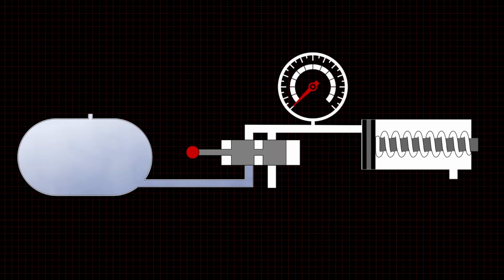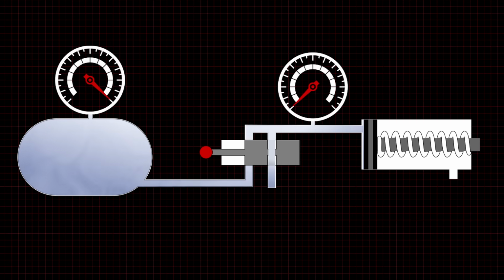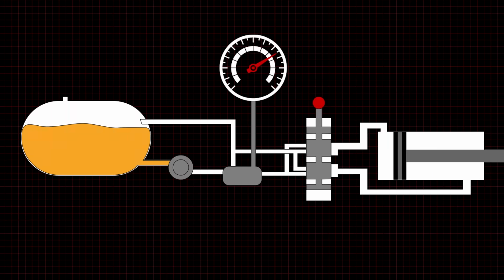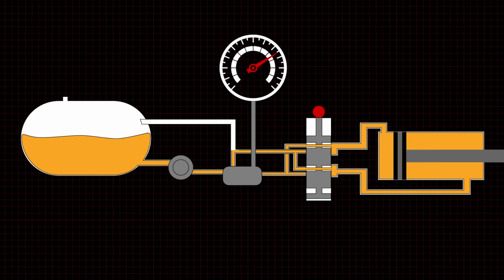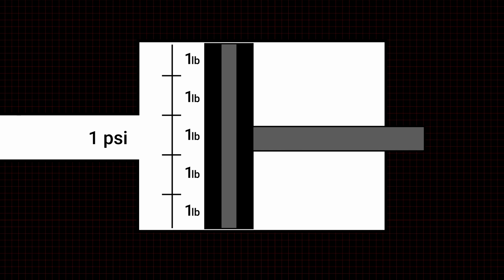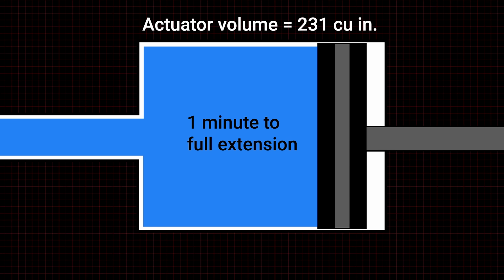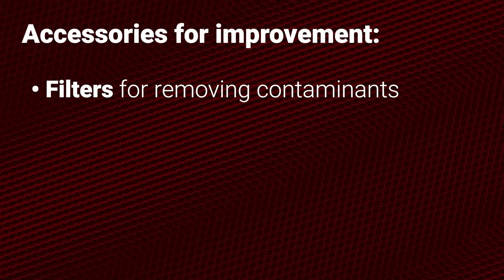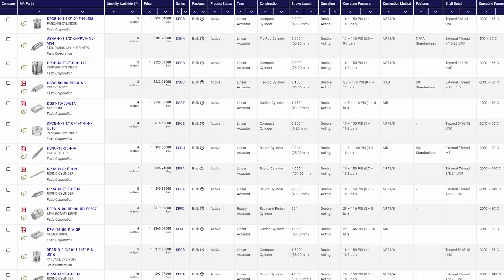How Hydraulic & Pneumatic Actuators Work – ATM | Digi-Key Electronics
Hydraulic and pneumatic actuators generate linear or rotational motion using a fluid under pressure, acting on a piston or vane.When electromechanical actuators are either too slow or do not pack enough power to overcome a load, pneumatic and hydraulic systems can provide the speed or power to get the job done. Each require accessory items such as pumps, valves, and limiters but the benefits are substantial with pneumatics providing speed and hydraulics tremendous amounts of power.

Blog  - Why Use Hydraulic and Pneumatic Actuators VS Electromechanical Actuators